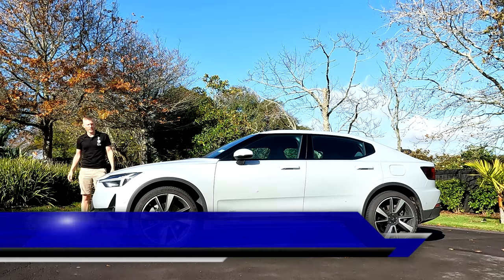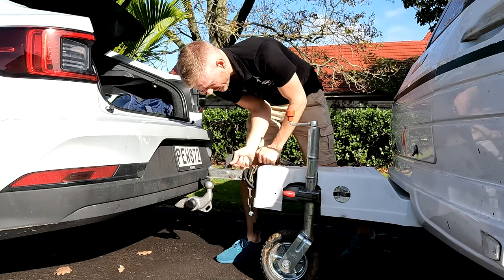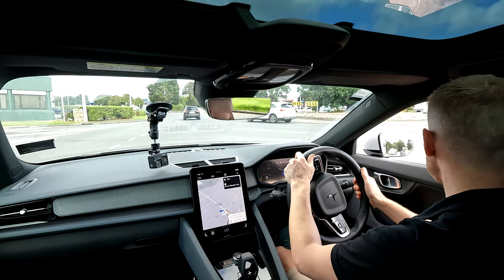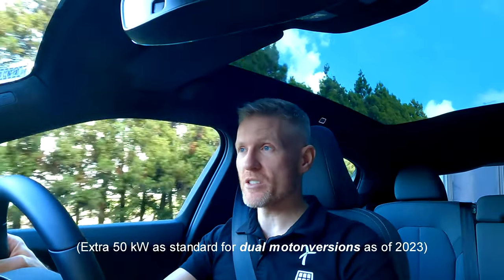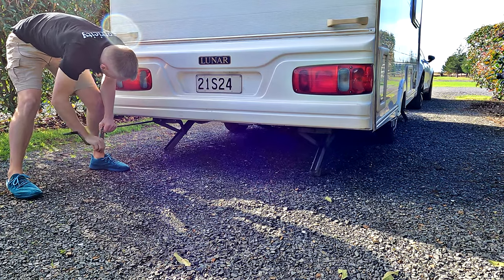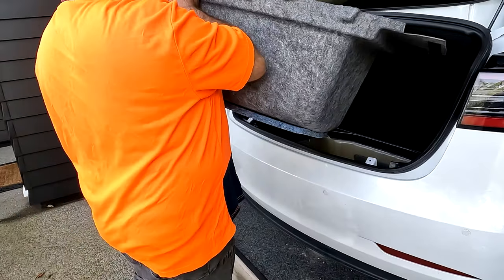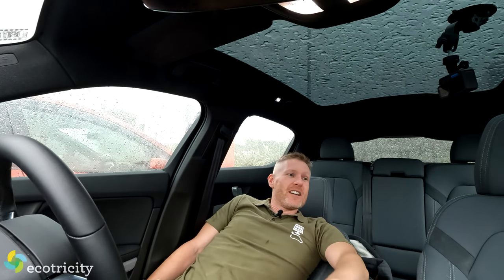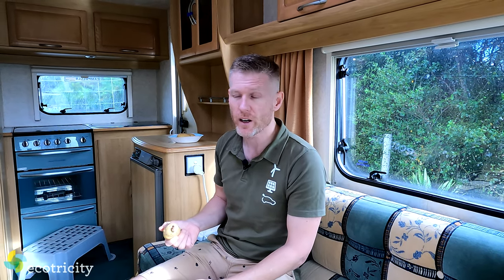Can you tow with an electric car? We find out!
What happens when you tow with an electric car? Does it destroy the range? To find out, Gav grabbed a 300 kW all-electric Polestar 2 & a caravan and went on a New Zealand camping holiday!

In the process, he learned about speed versus hills, estimating the range and the pros and cons of towing in New Zealand without using diesel or petrol.

If you enjoyed this review, be sure to hit the Subscribe button because next week's review features a car that's just hit the New Zealand market (that's the only clue you're getting).

Are you thinking of going electric but don't know where to start? Now that petrol's passed $3 a litre, check out the EV Buyer's Guide to find an electric vehicle in your price range or with your desired range

And if you're keen on minimising your footprint on our planet's fragile ecosystem, why not switch to using 100% renewable electricity? With Ecotricity you can do that right now.
Plus, you might be surprised to see how much money you'll save, being New Zealand's only CarboNZero certified electricity provider with very competitive rates. to join the future!